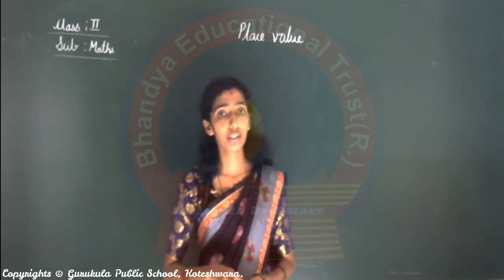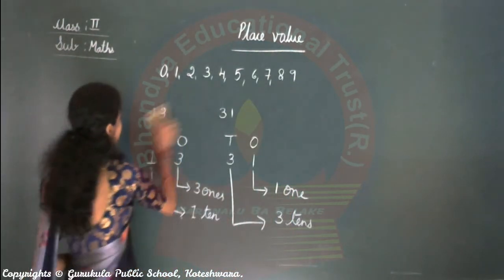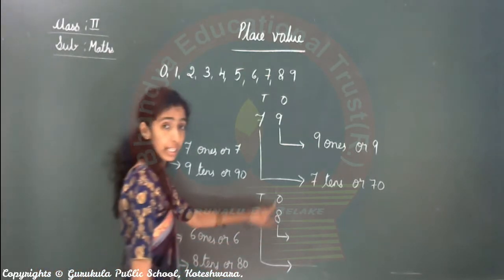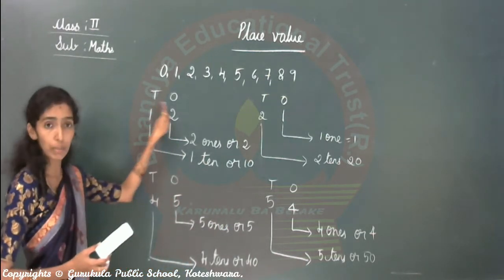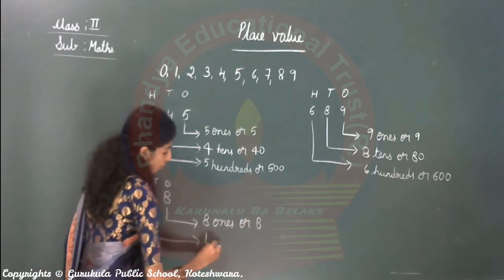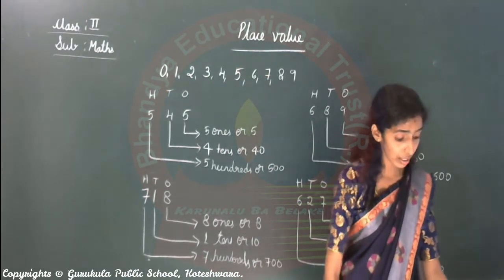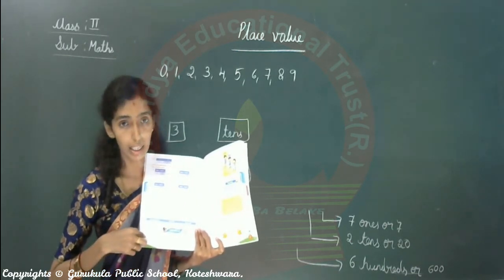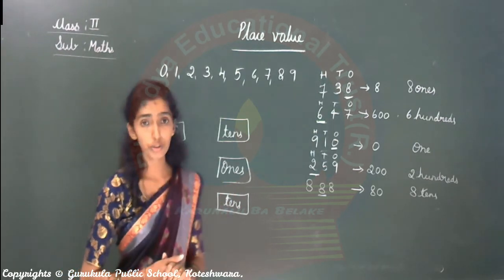Junior Grade II - Mathematics #13